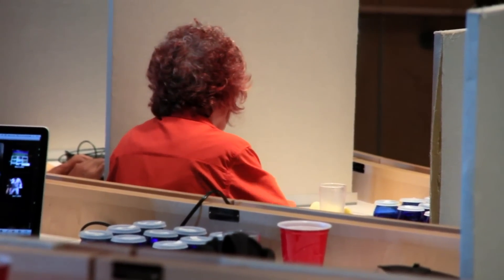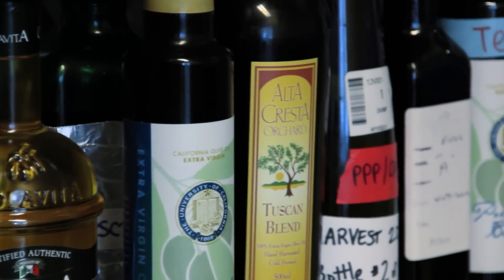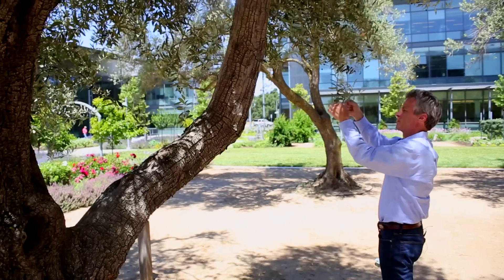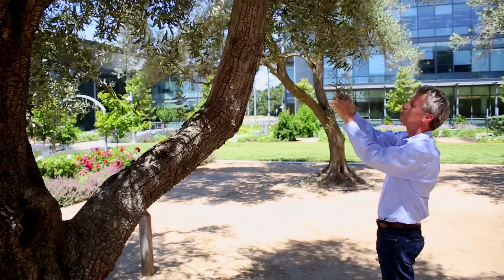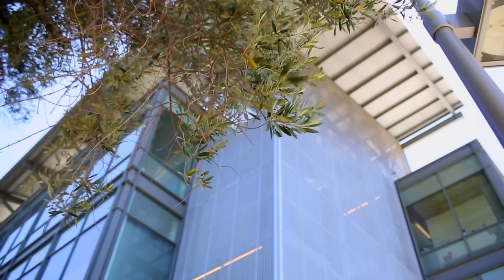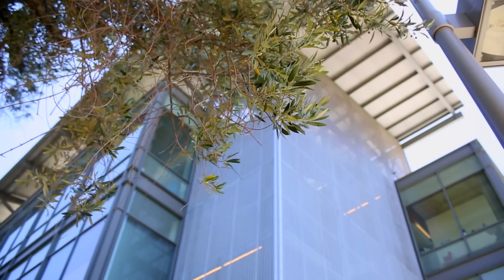How bike safety helped create olive oil at UC Davis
The UC Davis Olive Center is a self-funded university/industry coalition that seeks to do for olives what UC Davis did for wine. The center features dozens of UC faculty members, extension research specialists and farm advisors who address the research and education needs of California olive growers and processors.